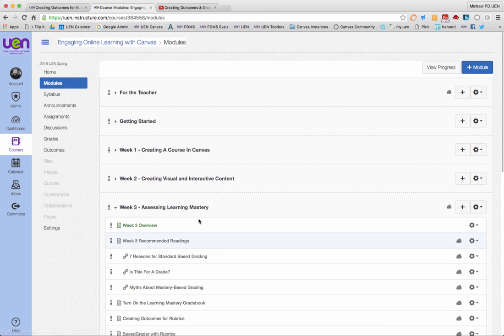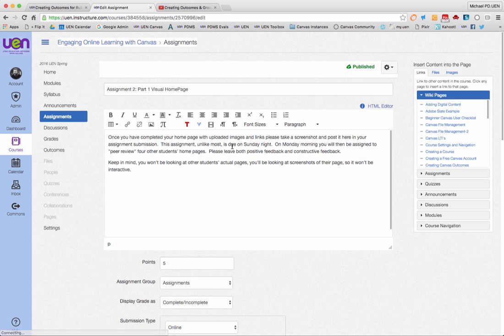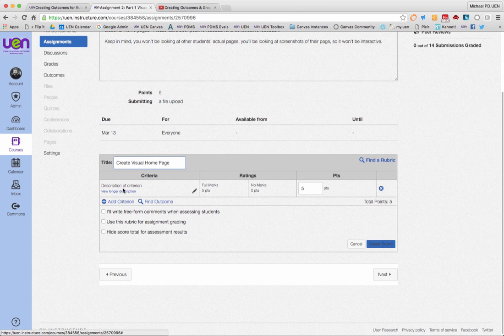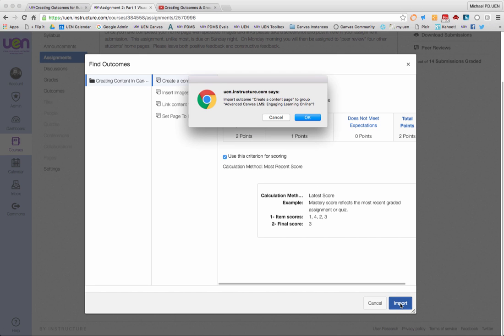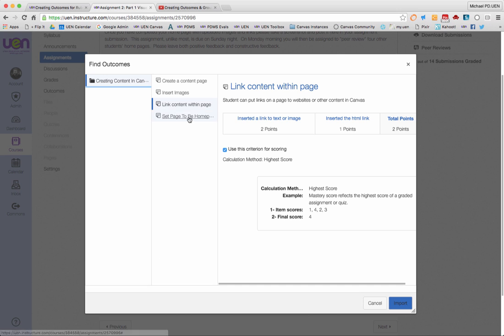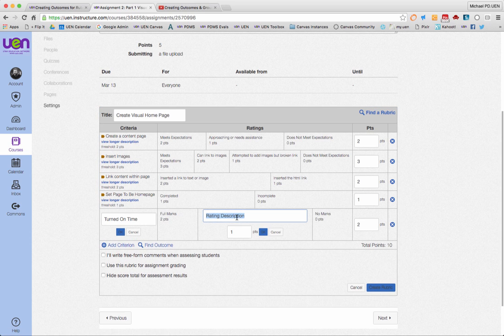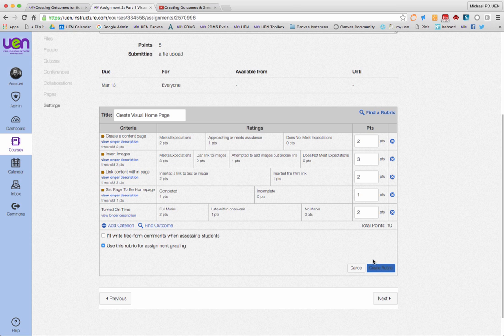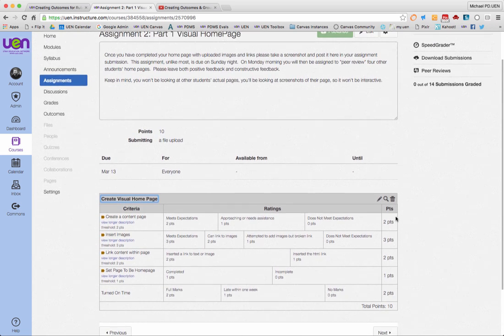Creating A Rubric with Canvas Outcomes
Now that we have made some outcomes in Canvas, let's look at how to make a Rubric using those oucomes as criteria for an assignement.